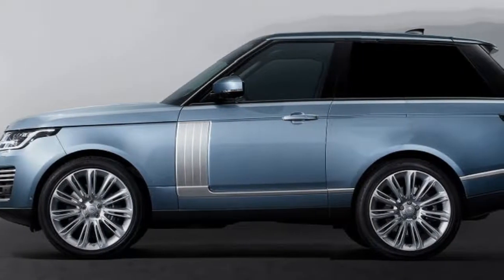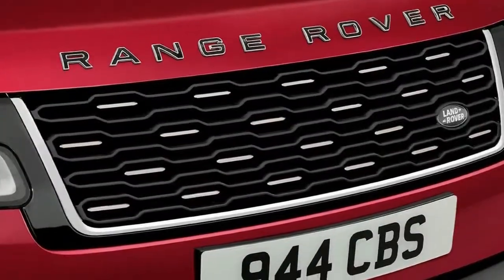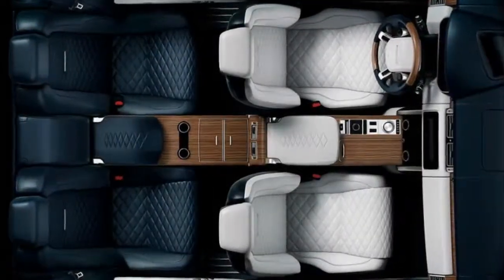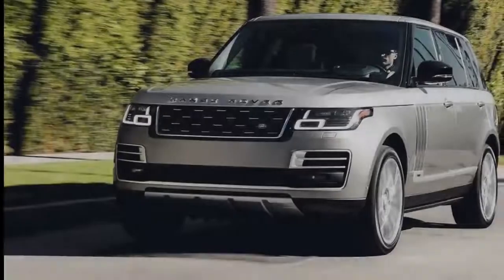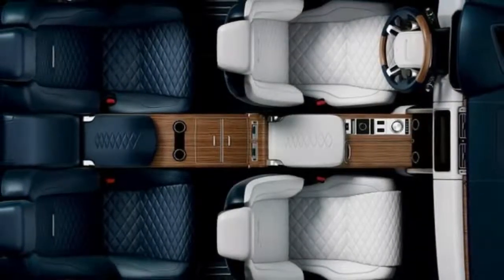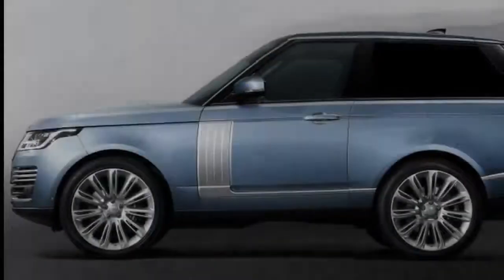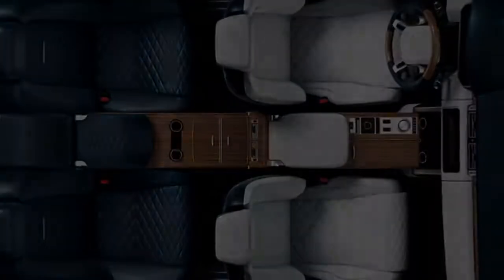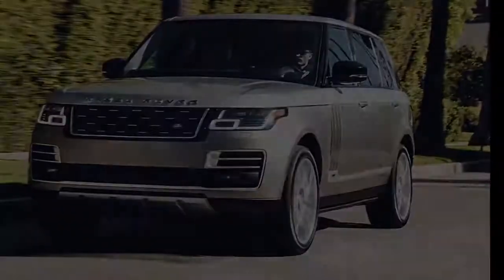Land Rover Teases Interior Shot of Limited Edition Range Rover SV Coupe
Land Rover teases interior shot of limited-edition Range Rover SV Coupe ahead of Geneva debut

Ahead of its world debut at the 2018 Geneva Motor Show in March, Land Rover teased its latest limited edition SUV.

Though specs surrounding the new Range Rover SV Coupe remain sparse, we can infer a few crucial details from the sole overhead interior shot teased by the British automaker.

The cabin features diamond-stitch leather seats, with the same infotainment system found in the new 2018 Land Rover Range Rover Velar. Though it could be the camera playing tricks on the eyes, the contrasting blue leather rear seats appear to have copious amounts of legroom, as is expected from a full-size SUV.

Rear seat occupants will also get their own climate control system built into the center console, though the question remains as to how accessible the backseats will be if the rumors are true that this special, limited-production SUV will only sport two doors.

A month after announcing that the 2-door Range Rover Evoque would be discontinued, it appears Land Rover may not have thrown in the towel on 2-door SUVs altogether.

Rumors began circulating last month that the company was in the midst of working on a low-volume coupe with Jaguar Land Rover’s SVO (Special Vehicle Operations) performance division. So it’s safe to assume this special Coupe will come with some SVO-worthy specs, including a supercharged 5.0-liter V8 to match a sport-tuned suspension.

Land Rover explains that the new SV Coupe pays homage to the first ever Range Rover, an off-roading 2-door SUV debuted in 1970, while receiving the full Land Rover SVO treatment.

“Land Rover created the luxury SUV sector with the Range Rover almost 50 years ago,” said John Edwards, Special Operations Managing Director at Land Rover. “Unveiling this special vehicle at the Geneva International Motor Show in March, during Land Rover’s 70th anniversary year, will be a defining moment for Land Rover, the Range Rover portfolio and Special Vehicle Operations.”

With only 999 copies slated for production by hand a la Land Rover’s SVO division, it’s safe to assume the nearly 1,000, handmade SUVs will cost a pretty penny to own.

Look for Land Rover to lift the curtain on the new Range Rover SV Coupe March 6 during the Geneva Motor Show.